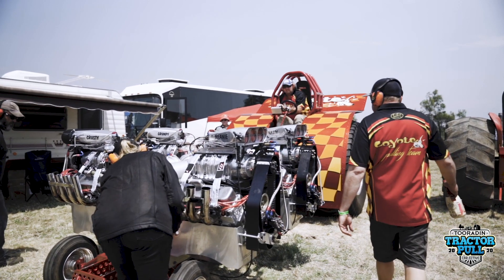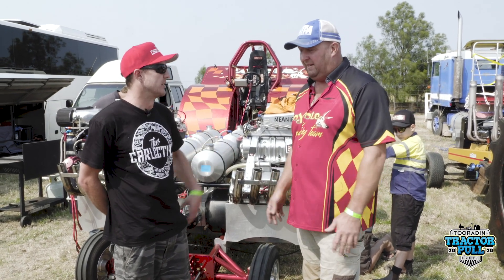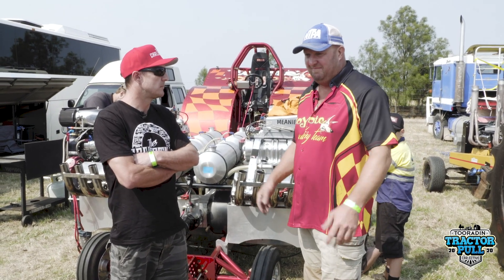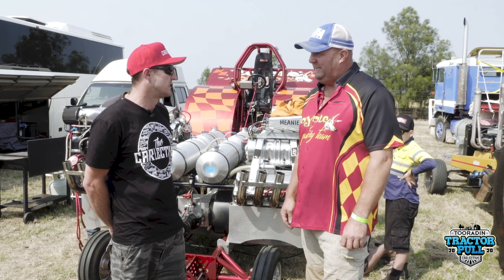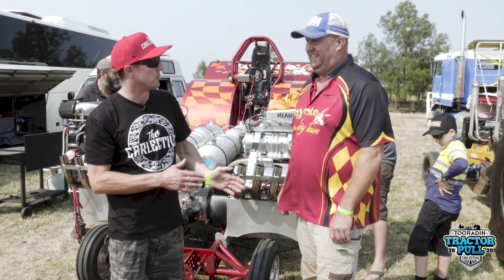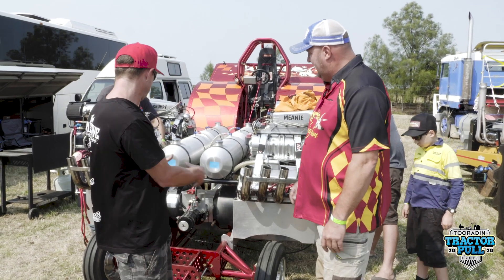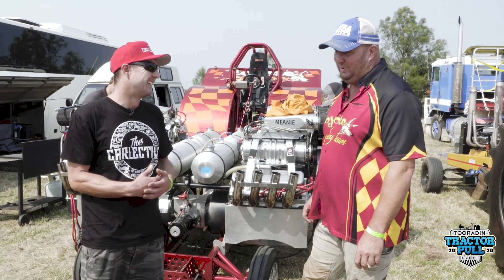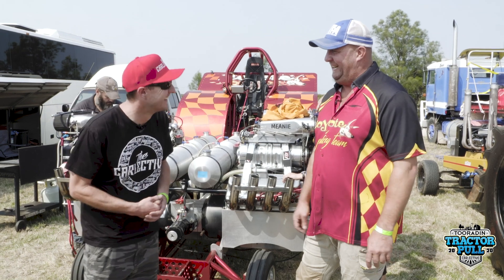Tooradin Tractor Pull - Coyote Pulling Team Interview - The Carlective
Trev caught up with Peter from Coyote Pulling team and had a chat about what it takes to run the Coyote tractor.